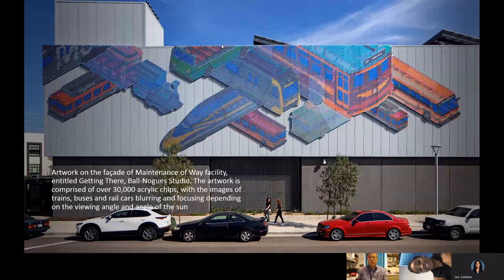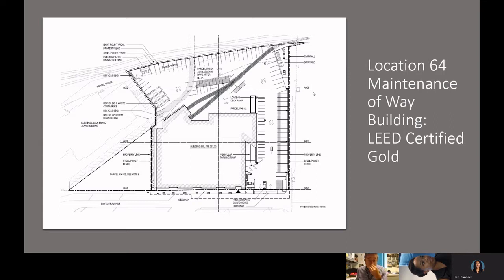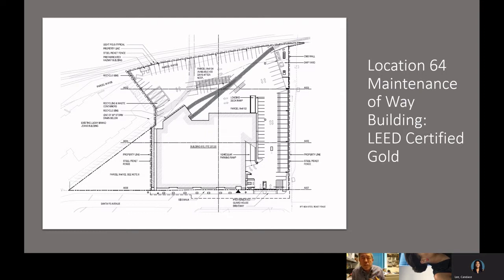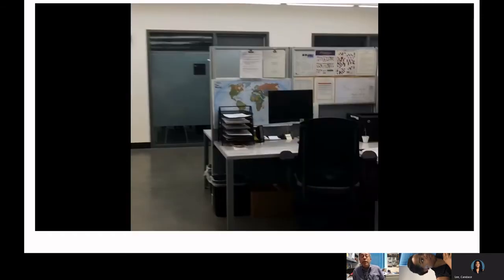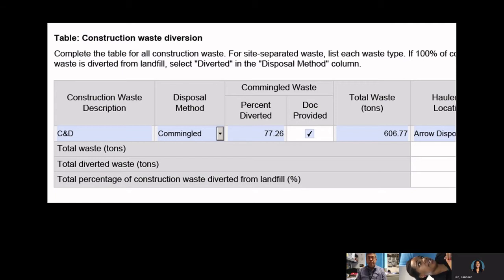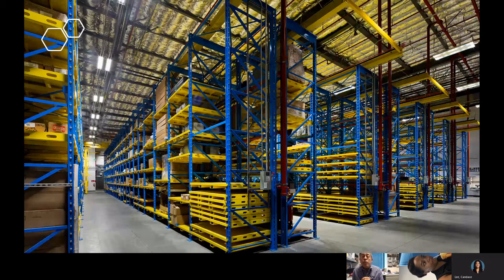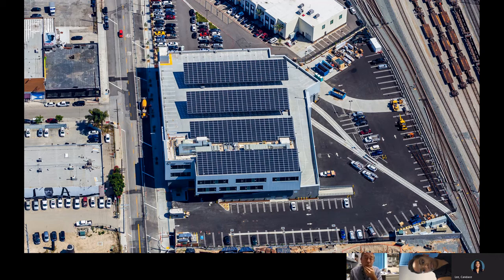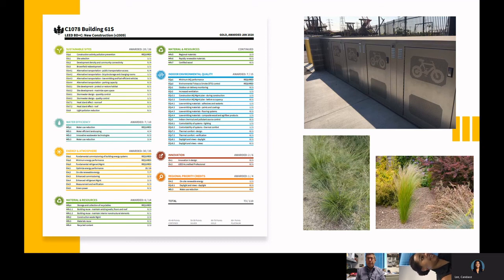2020 Municipal Project Awards - LA METRO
LA Metro Awardees at the MGBCE 2020
- C1078 Building 61S
- Metro Division 16 Crenshaw Rail Facility
- Westside Subway Extension, Section 1